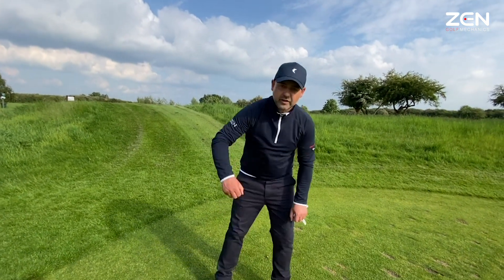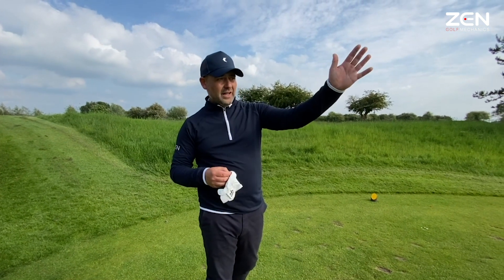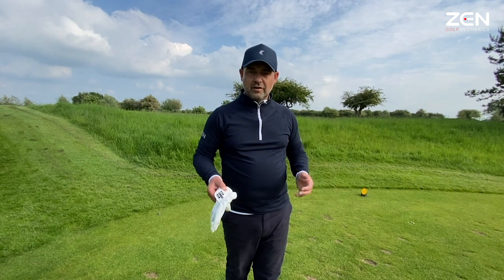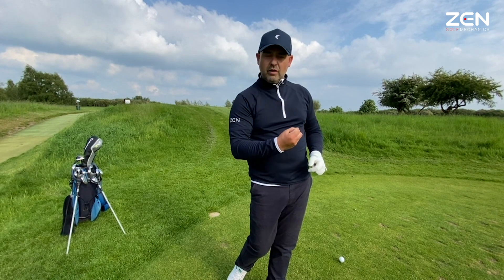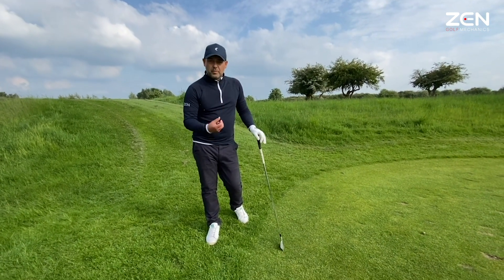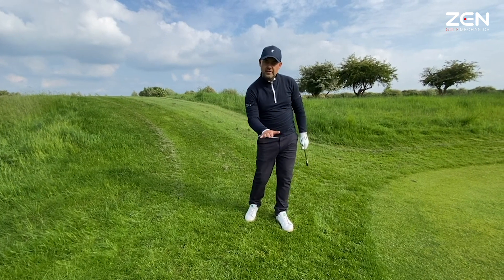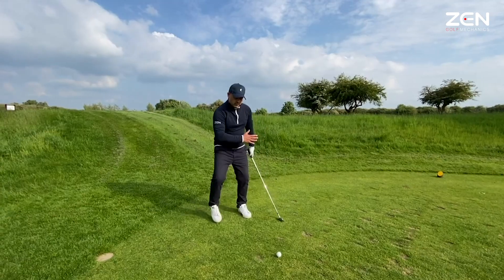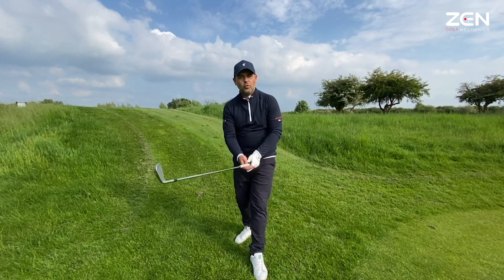Don't Look at the Ball! A Pre-Shot Routine Designed to Let your Body Swing the Golf Club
PLEASE READ:
Marcus is a registered exercise professional and sports bio-mechanist but any exercises recommended or suggested in this video are performed purely at the individual's own risk.